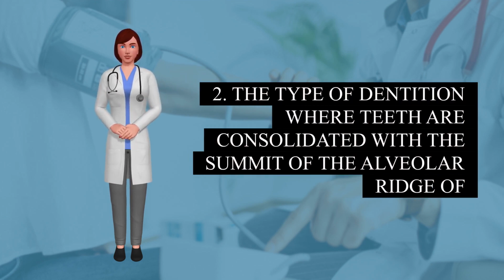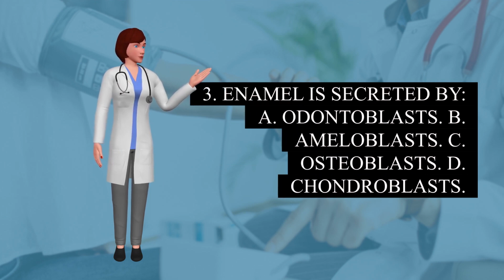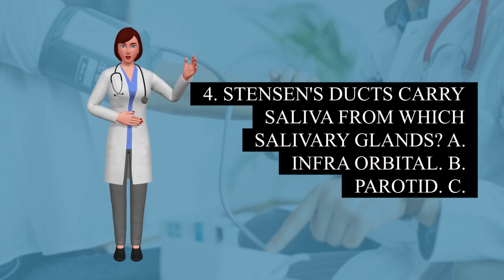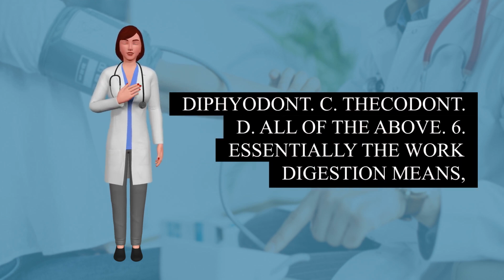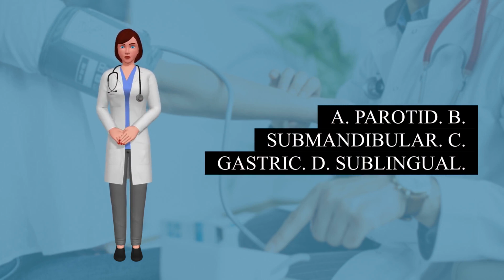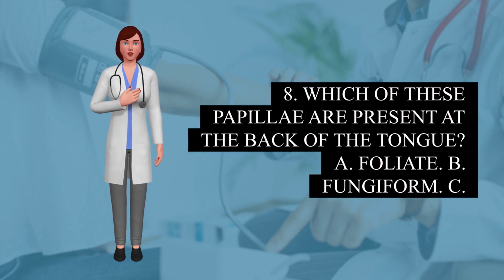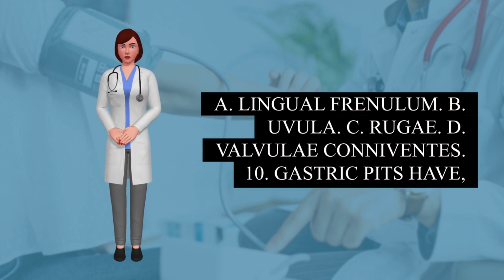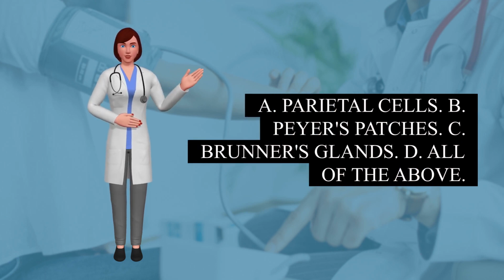NEET 2024 Questions Answers DIGESTION 10.09.23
In this NEET 2024 video, we take a look at an important physiological process, DIGESTION, that is an important part of the NEET 2024 syllabus, and often seen as a challenge by many young people for their NEET 2024 preparation. If you're planning to take the NEET exam in 2024, then this video is a must-watch ! Join us in our daily questions and answers and full paper topics, as we discuss how to overcome this obstacle and become a successful doctor!

Welcome to BioElitePrep - Your Ultimate Destination for NEET and Olympiad Success! 🌟For NEET 2024, we want to help you achieve your dreams of becoming a doctor. Whether you're a first-time participant or a returning viewer, make sure to stop by our videos for NEET 2024.

Unlock your full potential and ace the competitive world of medical and science examinations with our expert guidance. We're here to empower you with top-notch study resources, exam strategies, and comprehensive subject knowledge.

📚 NEET 2024 Aspirants: Get ready to conquer the medical entrance exam with our in-depth tutorials, mock tests, and practical tips. We're your trusted companion on the journey to medical school !

🌐 Olympiad Enthusiasts: Dive into the fascinating world of science and mathematics Olympiads. Explore challenging problems, engage in exciting experiments, and elevate your Olympiad performance with us.

Join our thriving community of motivated learners, stay updated with the latest exam trends, and embark on a path to excellence in biology, physics, chemistry, and beyond.